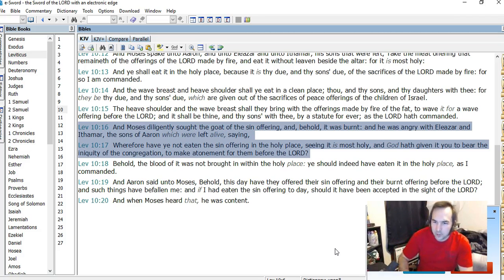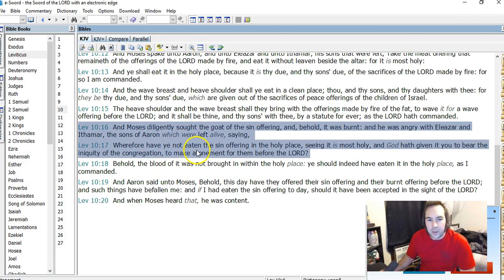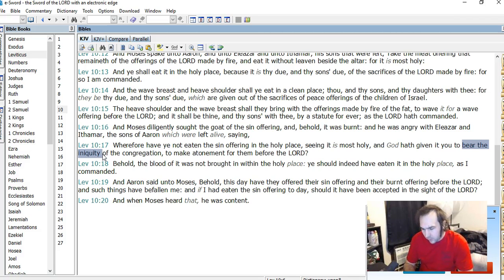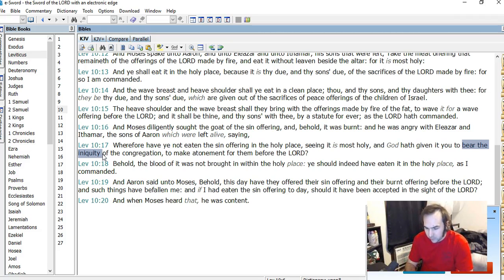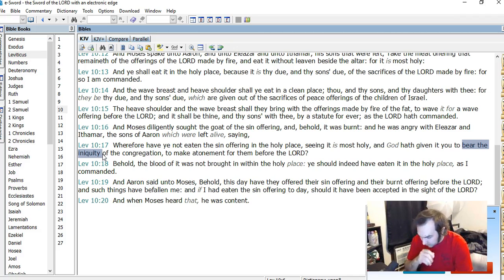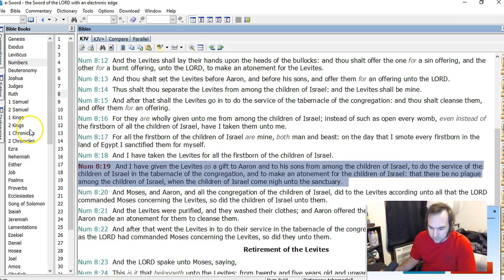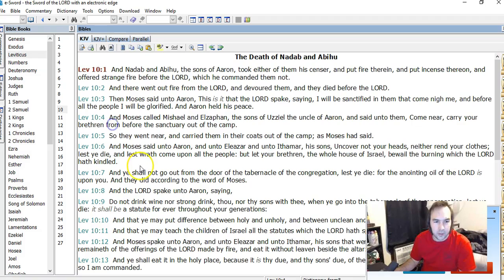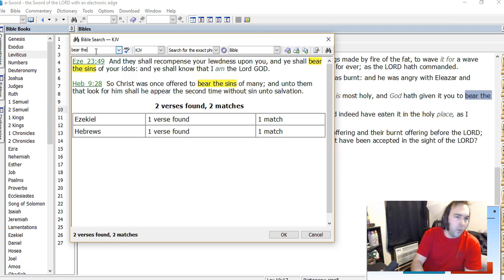Bearing iniquity is not "punished in place of" Lev 10:17/1 Pet 2:24